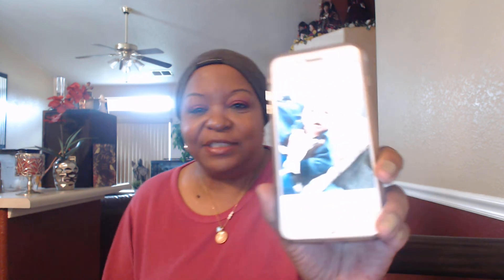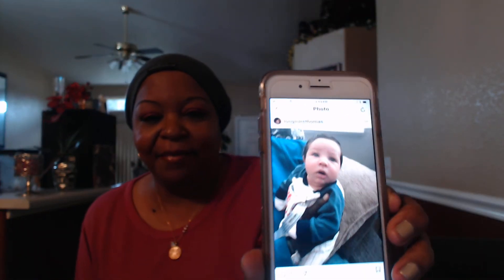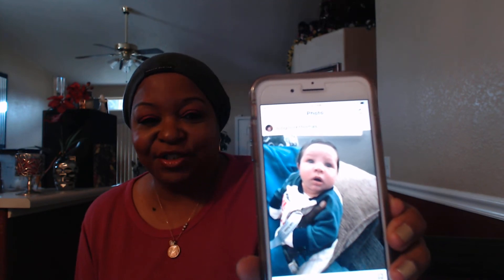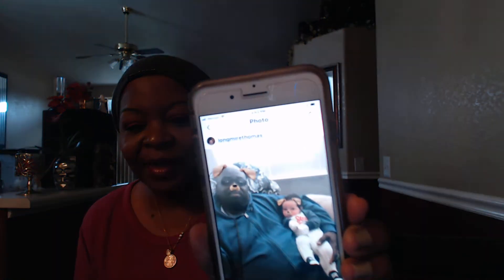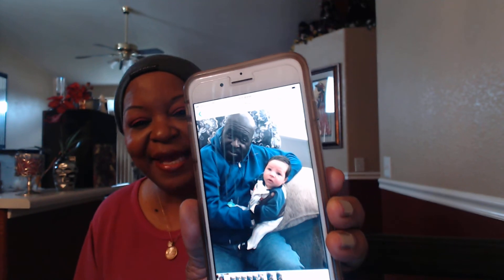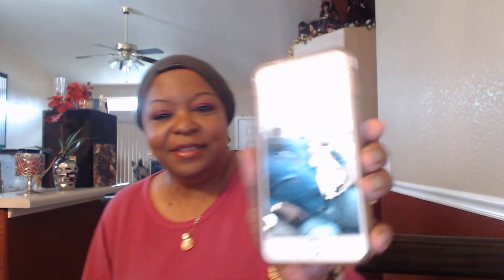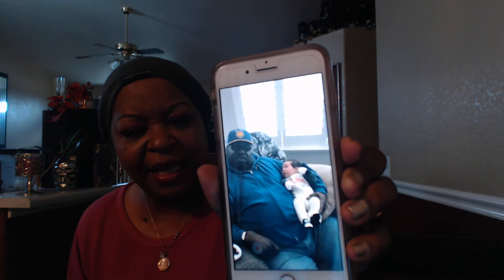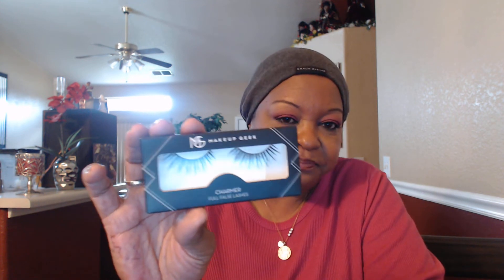Unboxing my New items and visting with my Grandson Review!!!